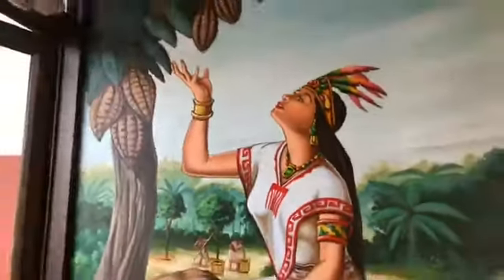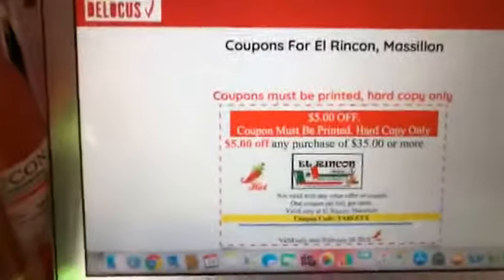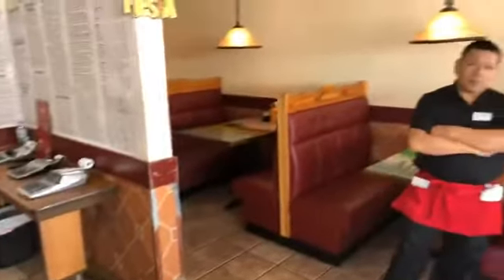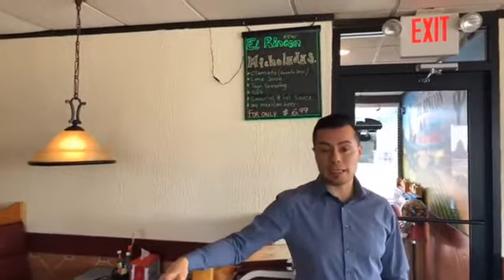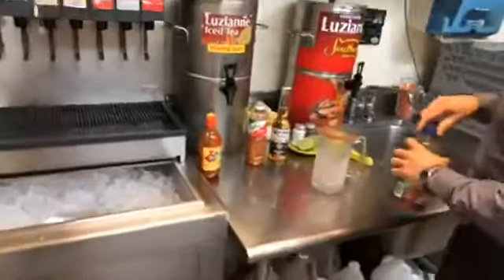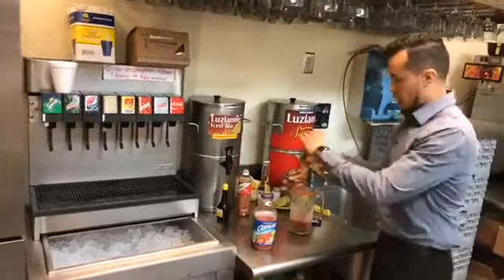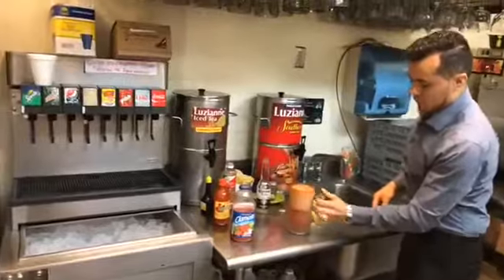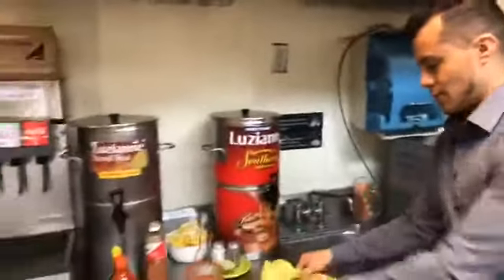Making a Michelada at El Rincon Mexican Restaurant in Massillon Ohio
Delocus.com is at El Rincon Mexican Restaurant in Massillon Ohio
5562 Wales Ave NW, Massillon, OH 44646